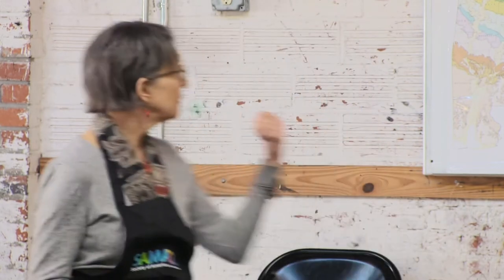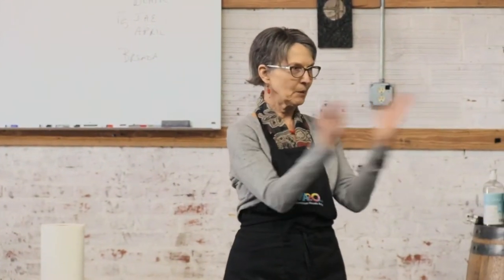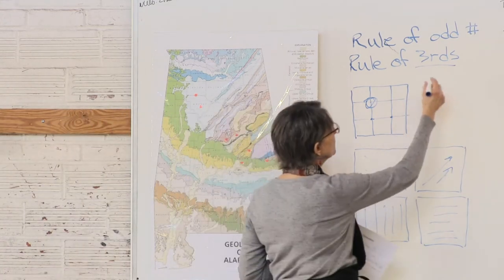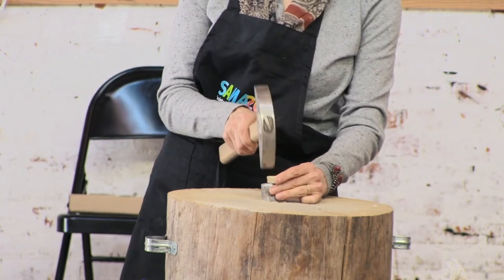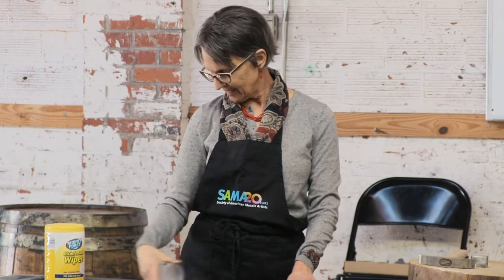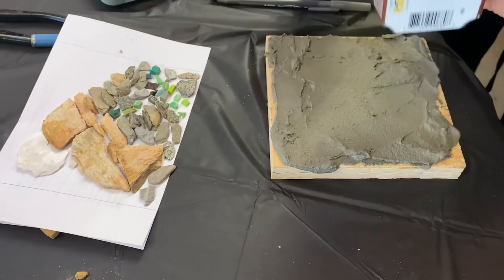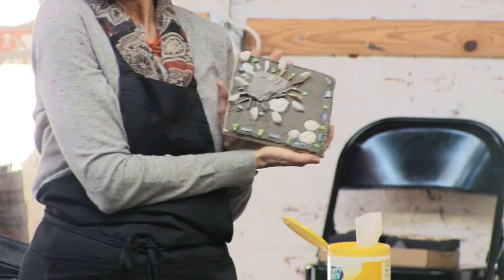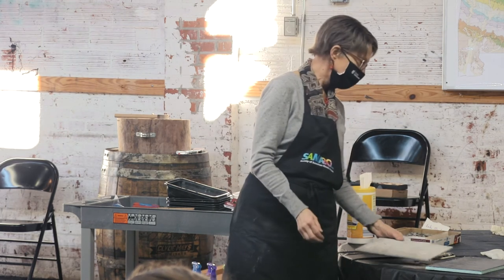Let’s Rock! - Enid Probst Mosaic Workshop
Noted geologist and mosaic artist Enid Probst ties science learning with art creativity in this STEAM activity for students of all ages.